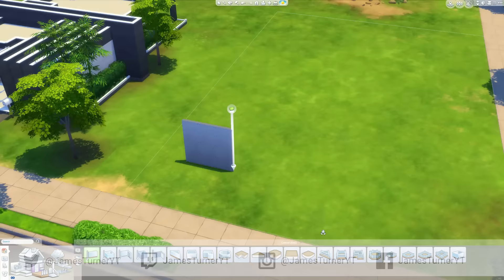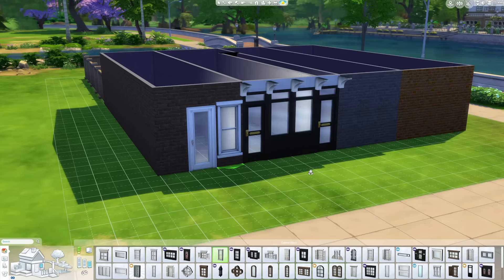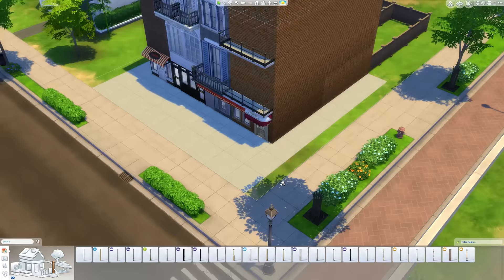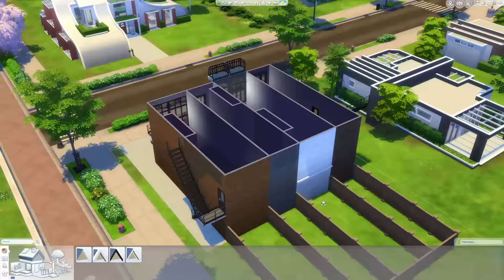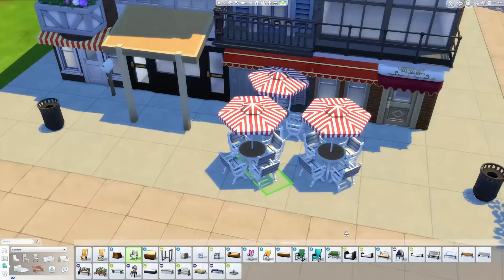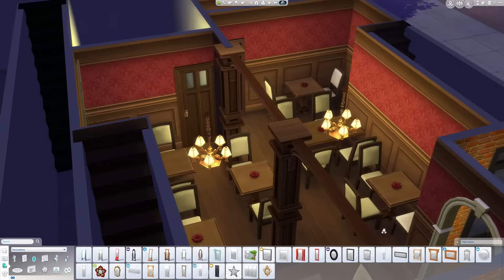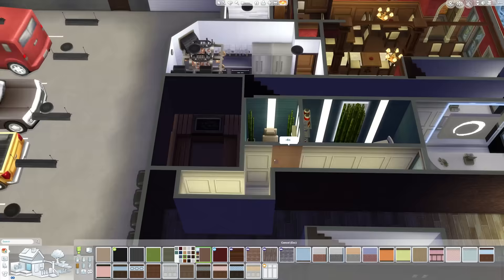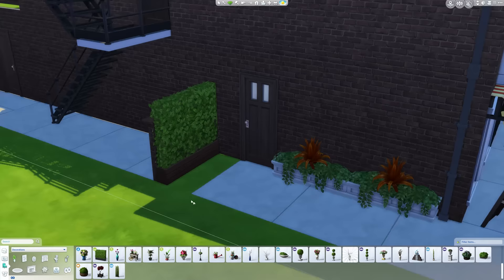The Sims 4 House Building - The Promenade (Part 1/2)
Townhouses are something I've wanted to do for a while now, so here they are!